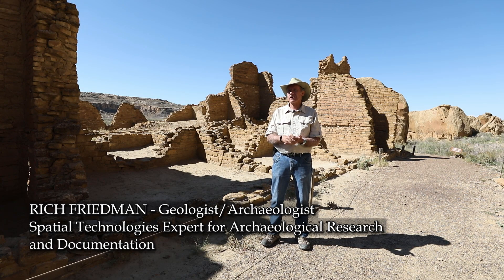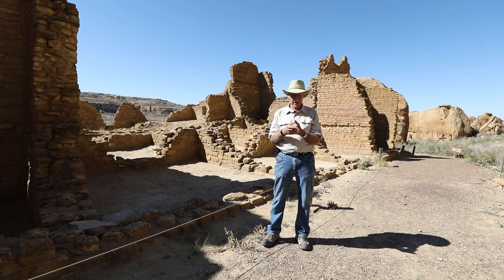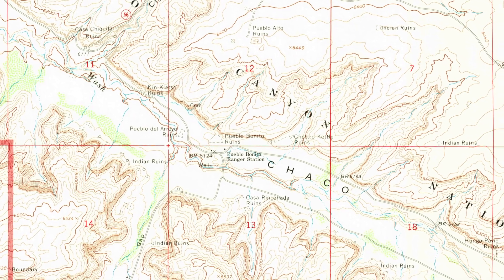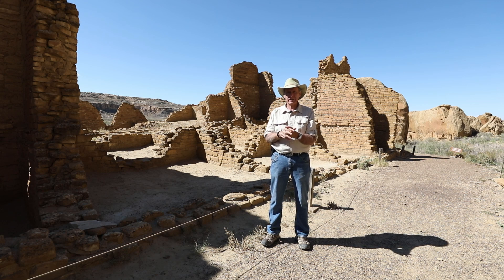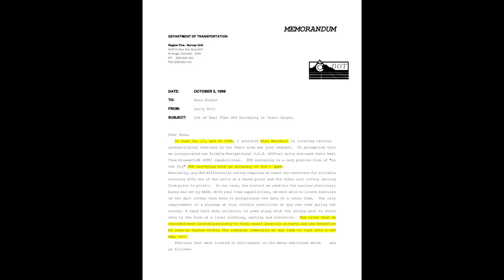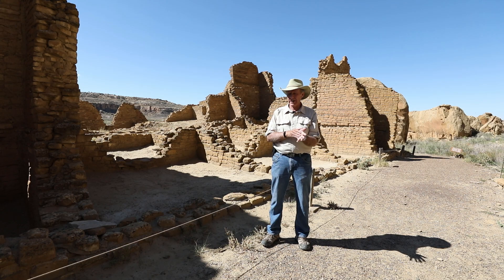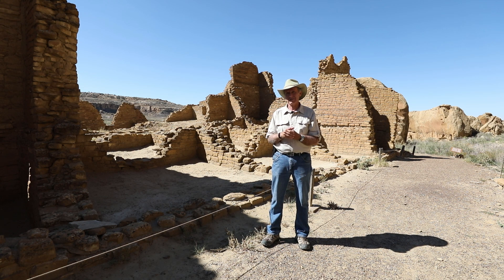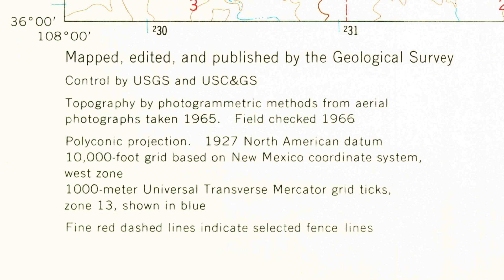007 Chaco Canyon Project - Part 7 Rich Friedman & John Stein - Maps and Old Surveyors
In the early 1970's a group of archaeologists began extensive research in the Greater Chaco Landscape in northern New Mexico. These investigations were mainly government funded; therefore the work was detailed and extensive. John Stein and Rich Friedman, along with a host of others including Dr. Steve Lekson and Anna Sofaer, were among the top researchers during this era. Their work has become epic, even to this day. This first set of short videos features John Stein describing, in his own humble words, discoveries he and others made that are still solid in fact and theory as the initial discoveries. One modern young researcher that is again leading the way to new discoveries in the Chaco Landscape is Robert Weiner. Rob has teamed up with many Native Peoples familiar with Chaco Canyon true ancient Chaco history, along with John Stein, Rich Friedman, and Anna Sofaer, among many others from that era. The truth about Chaco Canyon remains persistent and real through this group of researchers, both Native and Anglo. This series of short videos will tell what I feel is a truer research history of Chaco Canyon than has been rendered thus far.